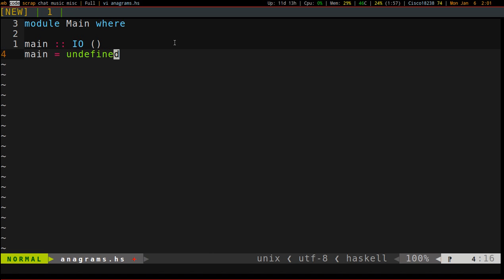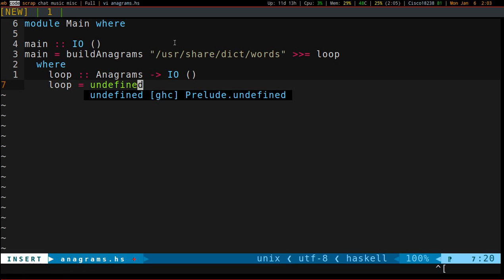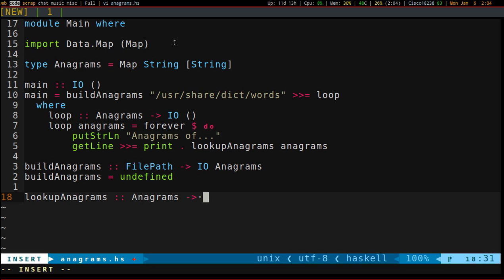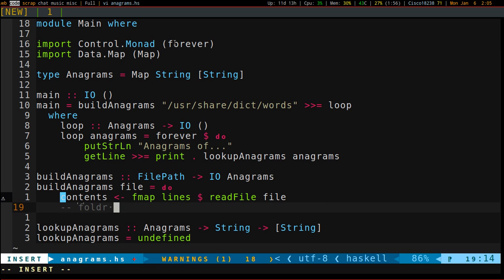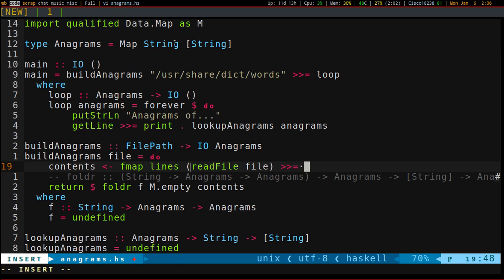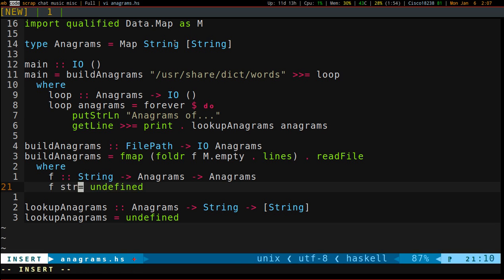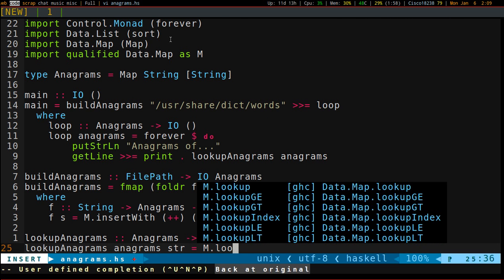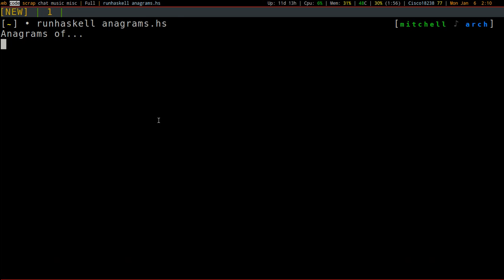Beginner Haskell Exercises - Anagram Solver